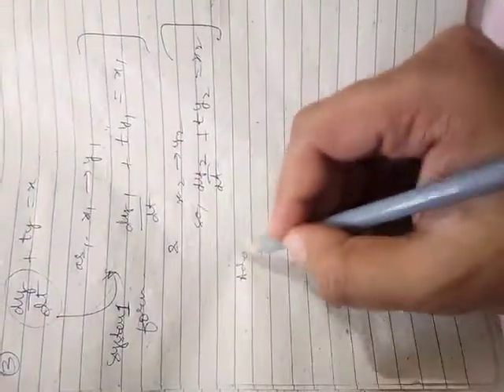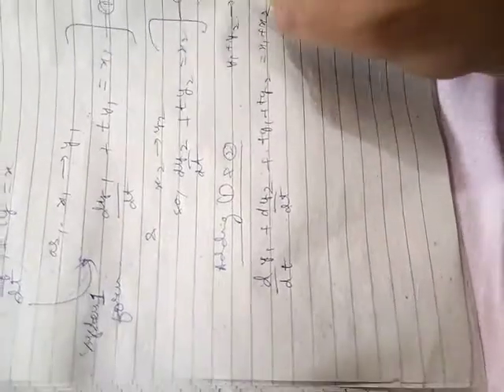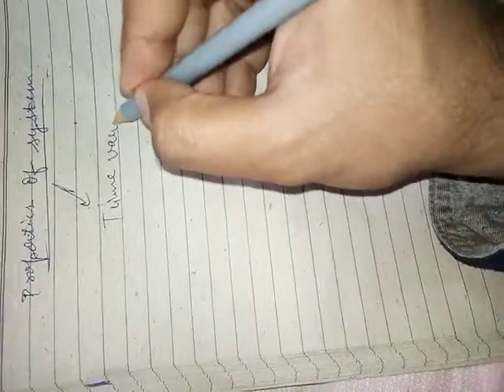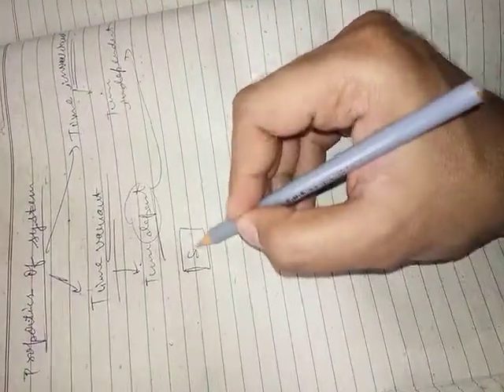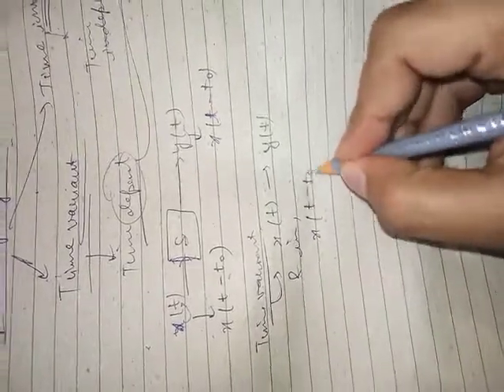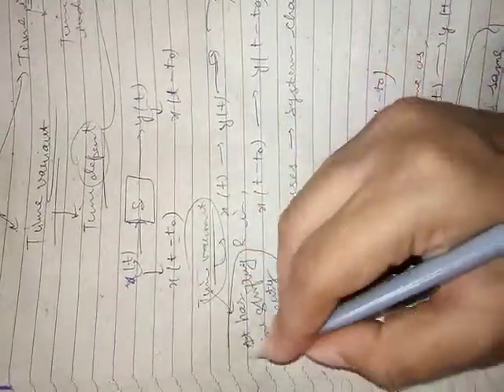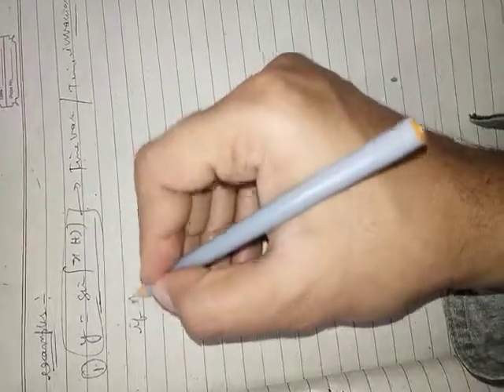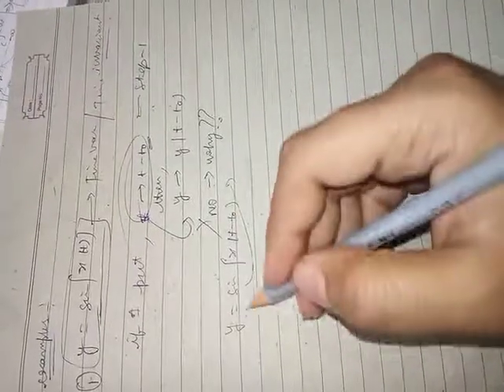Control system part 1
Linear system
 nonlinear system
time variant system
time invariant system
closed loop system
properties of system
questions on systems with example